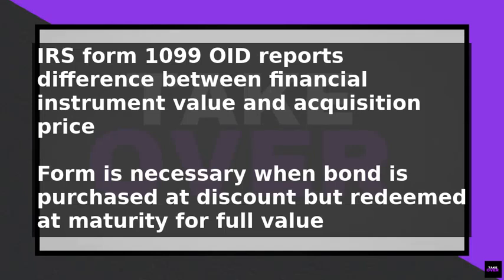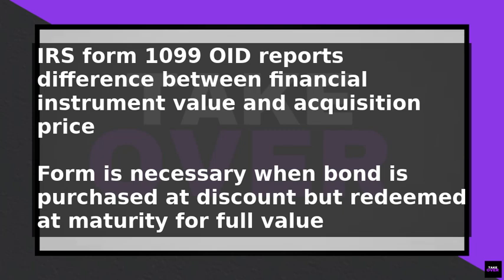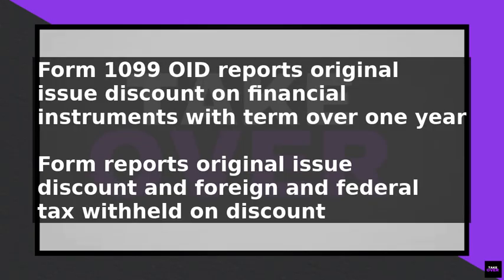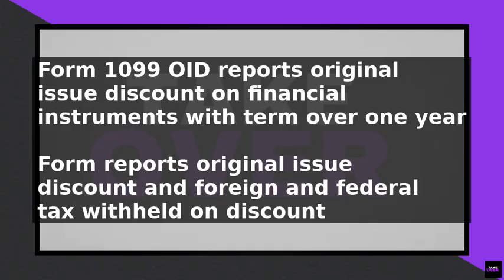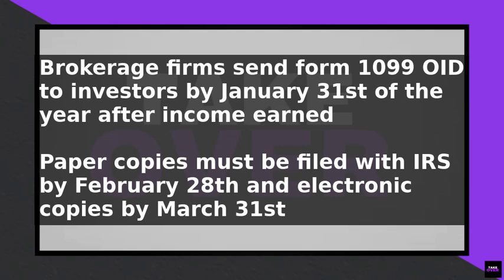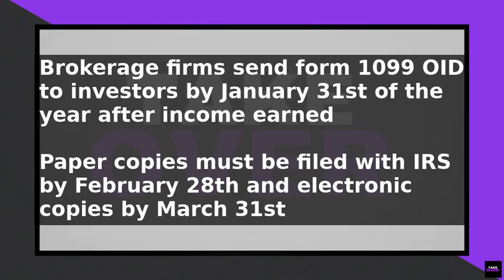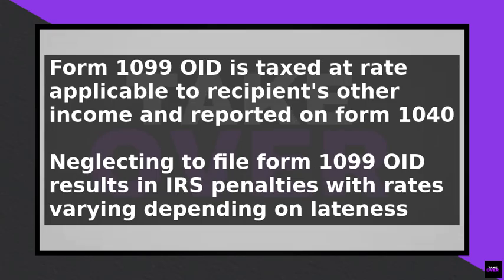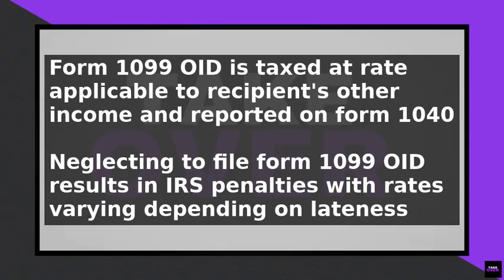Breaking Down IRS Form 1099 OID (2025)